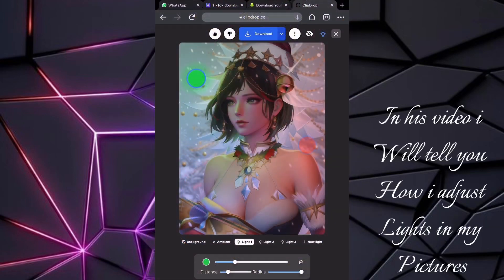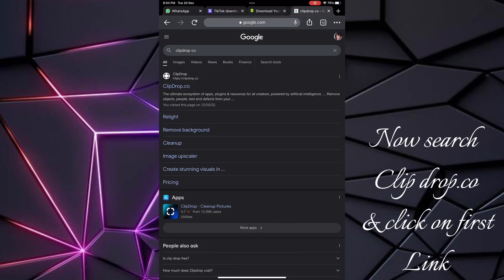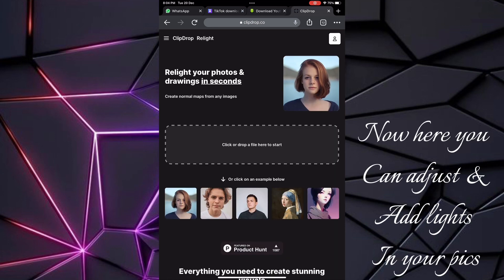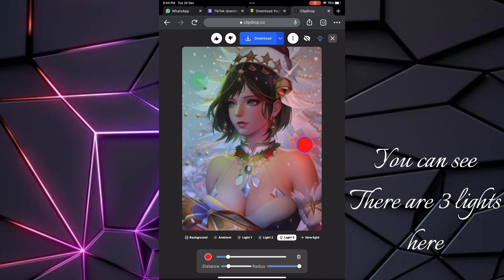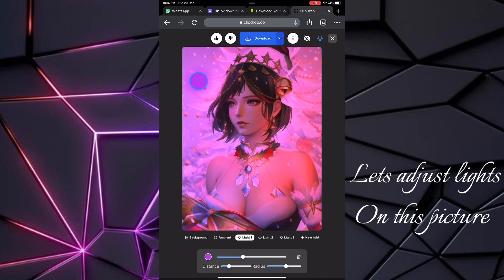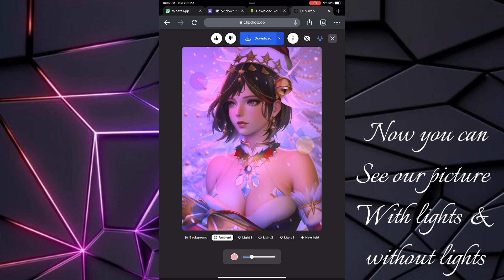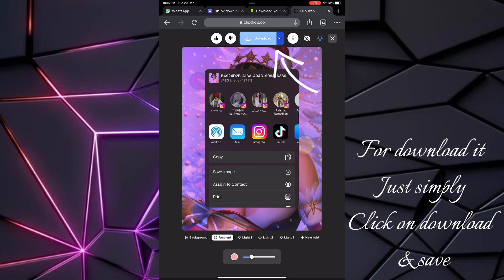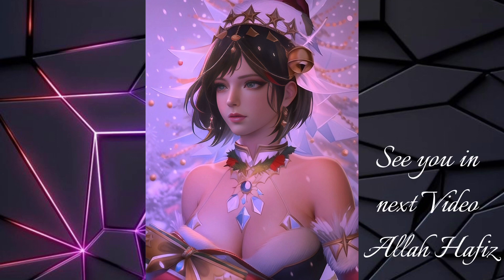Add lights to your pictures 😍 - Enhace your pictures online in one click 😱 - Best & easy tutorial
In this video i told you how you can add lights in your pictures to make them look perfect ❤️
Clip drop.co is an easy way to edit pictures , no need of photoshop & other softwares 😇

Comment which tutorial you want in next video 😎

Allah Hafiz 🖤

Social media playforms

For 3D & HD stuff visit instagram

Website i used

More Quality Tutorials